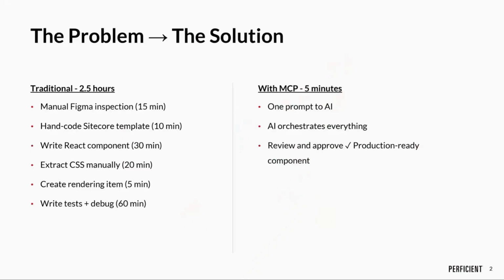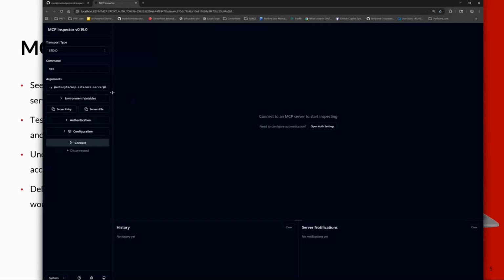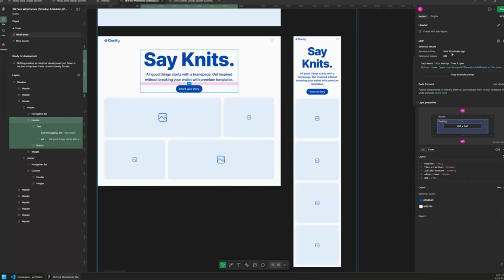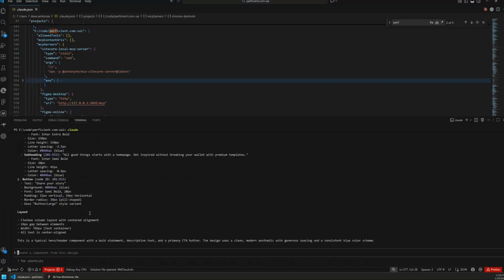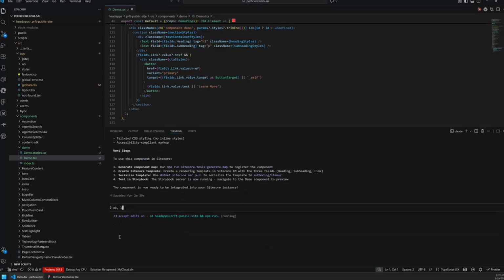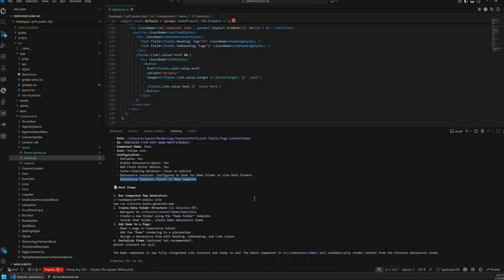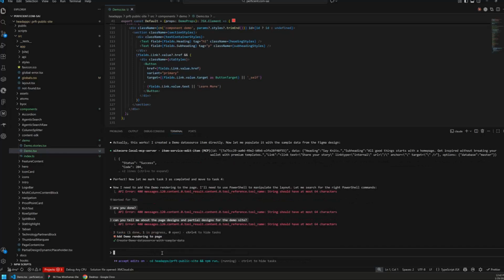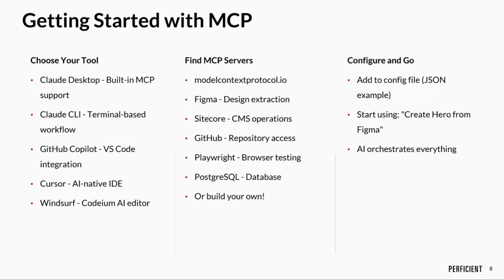SUG-BR - Jan 29th 2026 - AI-Powered Sitecore Development: End-to-End Component Creation with MCP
SESSION - AI-Powered Sitecore Development: End-to-End Component Creation with MCP  (45min) - Dave Ambrose
This presentation introduces Sitecore developers to the Model Context Protocol (MCP) - an open standard that allows AI assistants like Claude to interact with external tools and data sources. We'll demonstrate a complete end-to-end workflow: starting from a user story in Azure DevOps, extracting design specifications from Figma, generating production-ready Sitecore components, and registering them in the CMS - all orchestrated through AI.

About the Speaker:
Dave Ambrose is a Solutions Architect at Perficient with over 30 years of professional software development experience, with the last decade specializing in Sitecore. A full-stack developer with a strong focus on front-end technologies, Dave has delivered high-profile digital experiences for brands like Publix and International. When he's not leading development teams through complex implementations, you'll find him championing accessibility and WCAG compliance, believing that great experiences should be available to everyone. Based in Caledonia, Michigan, Dave is passionate about practical innovation that empowers development teams to work smarter, not harder.